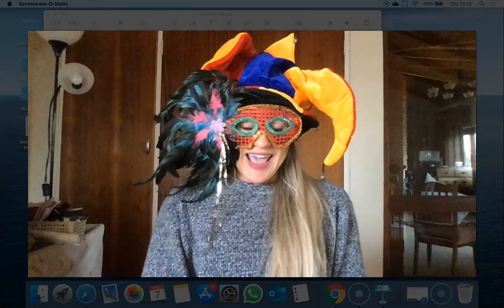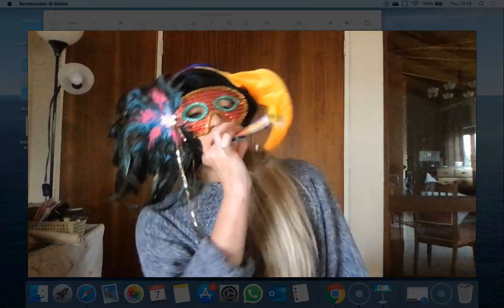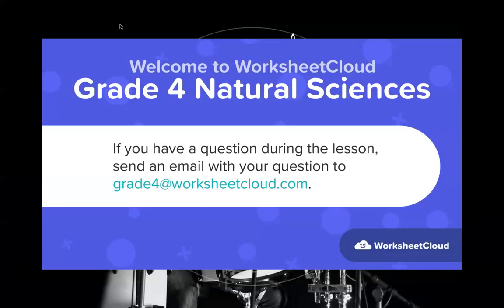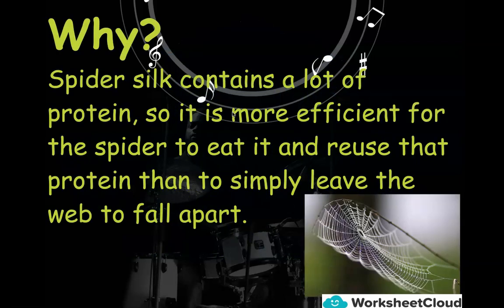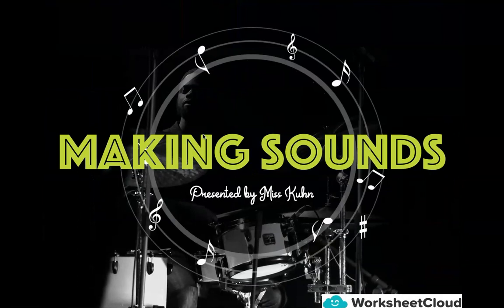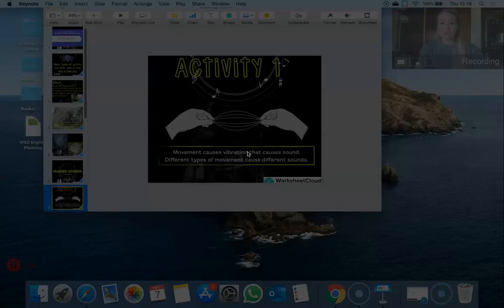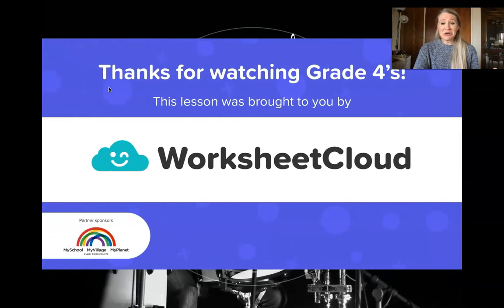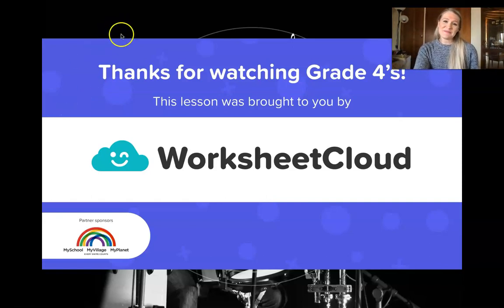Grade 4 - Natural Sciences - Sound / WorksheetCloud Video Lesson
In this Grade 4 Natural Sciences video lesson we will be teaching you about Sound.